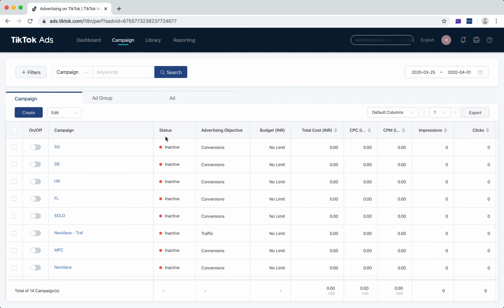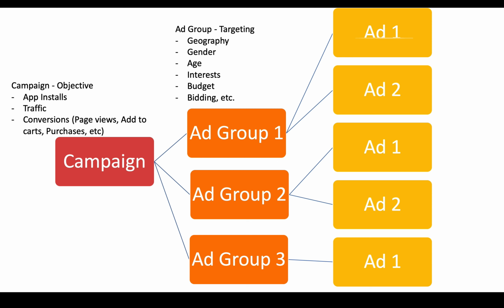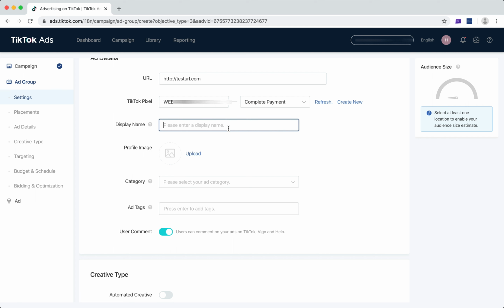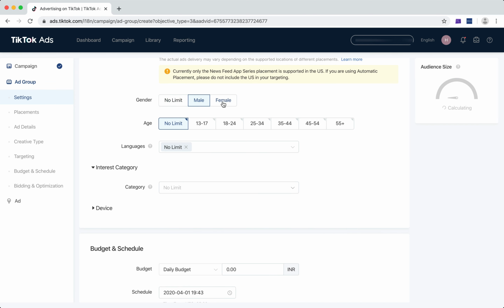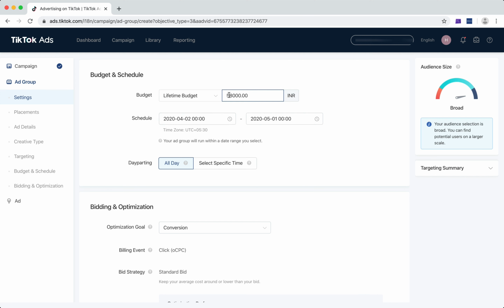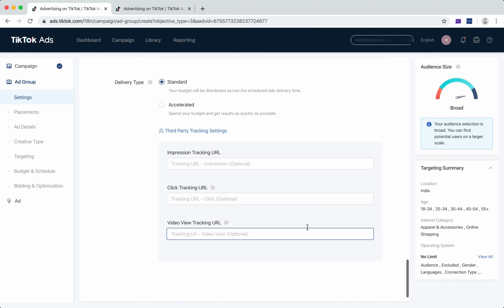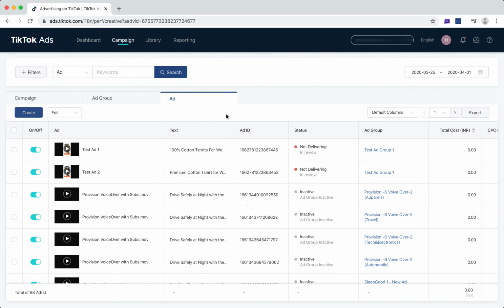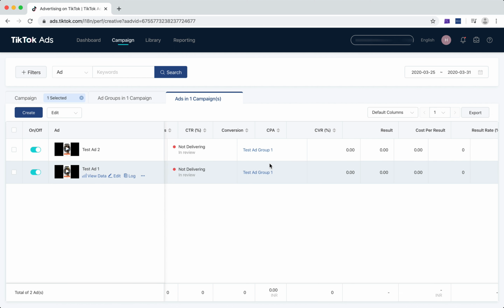Launching your First TikTok Campaign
🚀 Unlocking the Power of TikTok Ads and Marketing: Your Ultimate Guide! 📱🌟

Welcome to the world of TikTok Ads and Marketing, where creativity meets virality and engagement reigns supreme! In this comprehensive video, we'll take you on a journey through the ins and outs of TikTok advertising and marketing, empowering you to leverage this dynamic platform for your business growth.

🌟 What You'll Discover:

📱 Understanding TikTok Basics: Delve into the core features and functionalities of TikTok, and understand how it has become a powerhouse for brand promotion and engagement.
💡 Exploring TikTok Ads: Navigate through the various types of TikTok ads, including in-feed ads, branded hashtag challenges, and branded effects, and learn how to create compelling ad campaigns.
🎯 Crafting Effective Marketing Strategies: Uncover the strategies that drive successful TikTok marketing campaigns, from user-generated content to influencer partnerships and beyond.
📊 Measuring Success: Learn how to track and measure the effectiveness of your TikTok ads and marketing efforts using TikTok analytics and key performance indicators.
👨‍💻 Who Should Watch:

Business owners looking to tap into the potential of TikTok for brand promotion and customer engagement.
Marketers seeking to enhance their knowledge of TikTok advertising and marketing strategies.
Content creators and influencers eager to leverage TikTok for monetization and audience growth.
💡 Why Watch This Video:
Whether you're a seasoned marketer or new to the world of TikTok, this video serves as your ultimate guide to mastering TikTok ads and marketing. Join us as we share insider tips, real-life examples, and actionable strategies to help you make the most of this vibrant platform.

🔗 Ready to elevate your brand on TikTok? Hit play now and unlock the potential of TikTok ads and marketing for your business success! 🚀📱